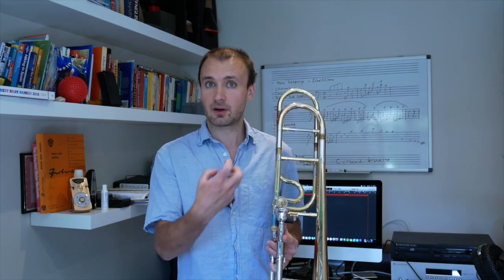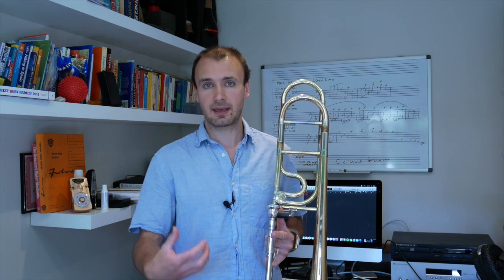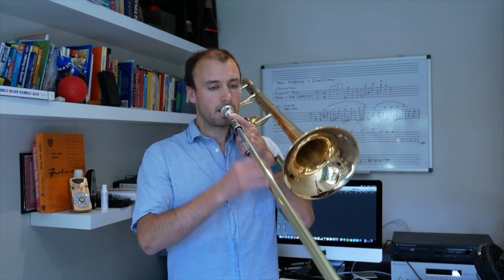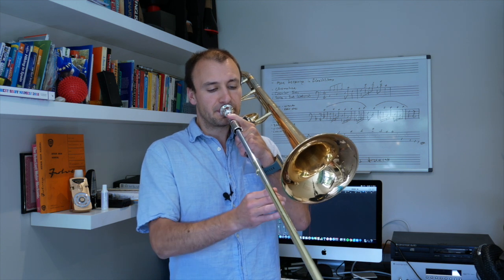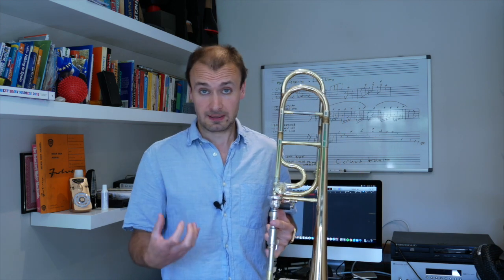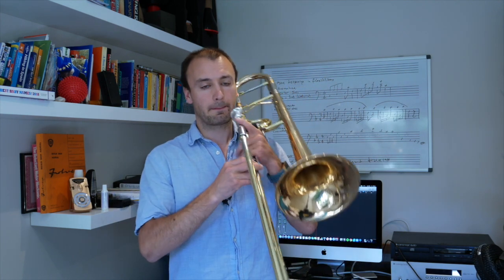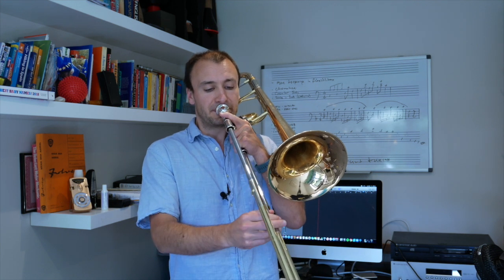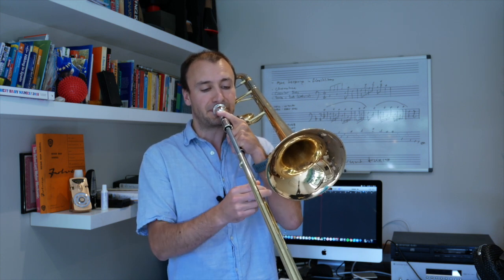A Trombonist's Guide to the Articulation System - The Tongue.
Matthew Gee, president of the BTS, continues to discuss the articulation system, focussing on the role of the tongue within the articulation system. In principal its role is very simple, in practice it can complicate matters. Matthew shares some of the exercises he uses to create clarity and consistency within your articulation.